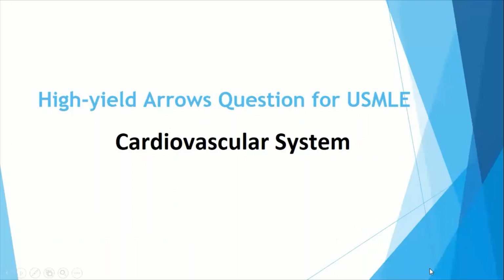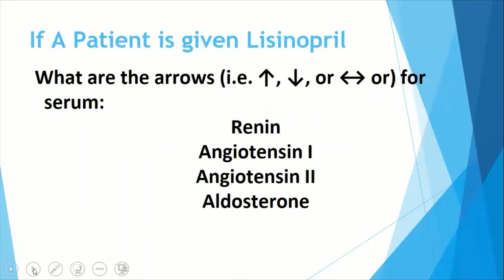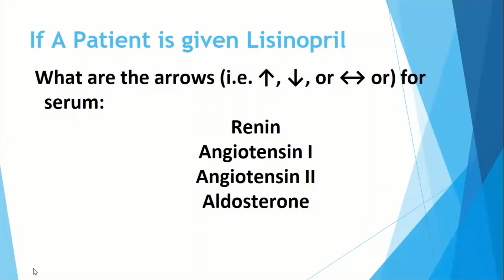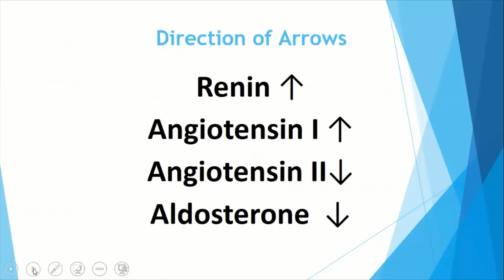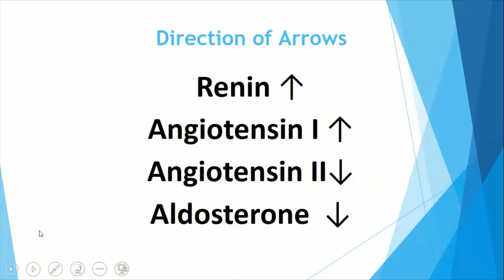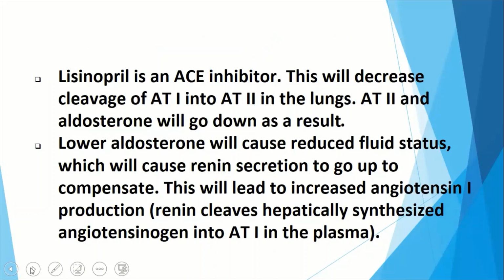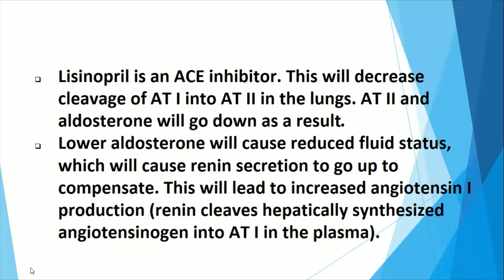Effects of ACE Inhibitors on RAAS- Physiology of Renal and Cardiovascular System- How to Ace USMLE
A high-yield USMLE Question- An Arrows question bridging Cardiovascular Physiology and Pharmacology. In this short clip, I have explained The Physiology of the Cardiovascular system and Renin Angiotensin Aldosterone System(RAAS), and the effects of Angiotensin-converting enzyme inhibitors on Cardiac parameters. A very high-yield and frequently tested topic on USMLE STEP 1 and Step 2CK exams. The purpose of this short clip is to teach how to approach USMLE-style questions by ruling out the irrelevant and incorrect options, and how to reach the correct answer.
usmlecourse , usmle preparation, usmlesteps prep, comp, cbse , nbme, roadmapforfirstyearstudents to Residency. VideoQuestions bank,
HighYieldUSMLE Question, medical AngiotensinAldosterone System(RAAS), renin Angiotensin RAAS #renalsystem pharmacology renalphysiology #, cardiovascularsystem pathophysiolog PreparationofUSMLE.